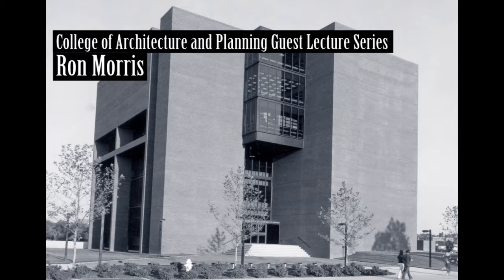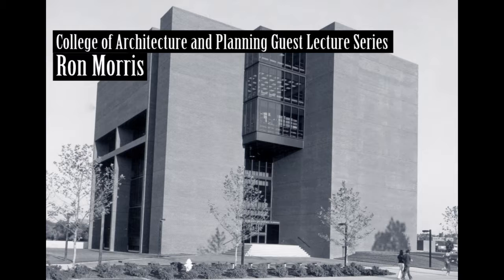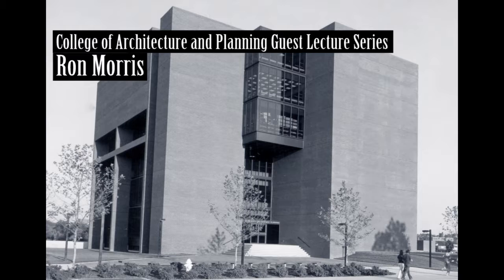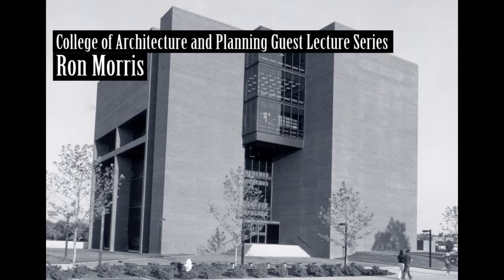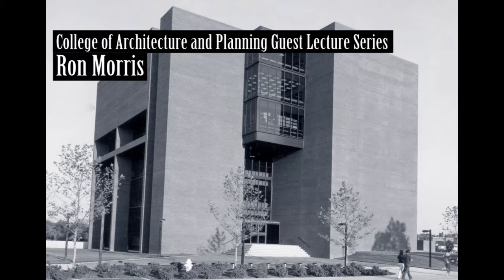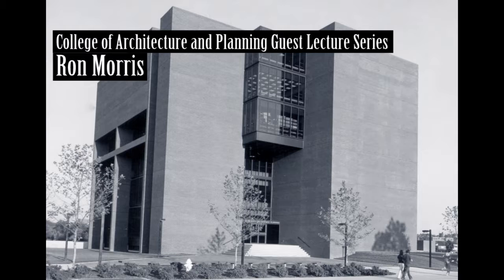Ron Morris, "Columbus legacy"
Includes question and answer period.; Lecture presented as part of the Guest Lecture Series at Ball State University's College of Architecture and Planning.

To access this video in the Ball State University Digital Media Repository